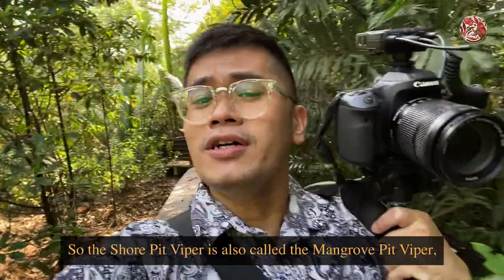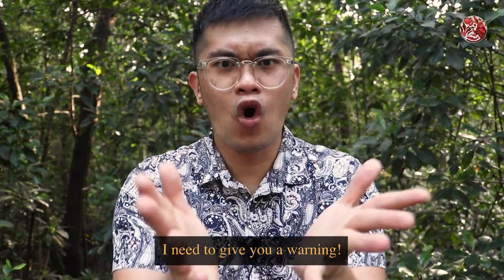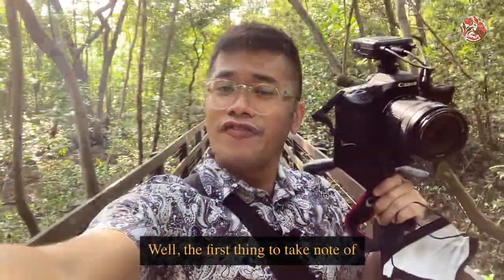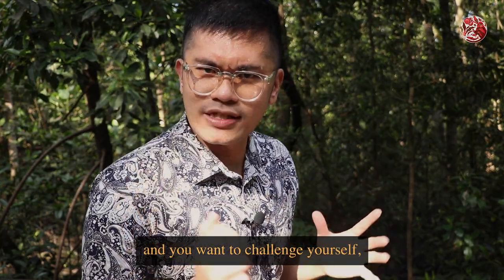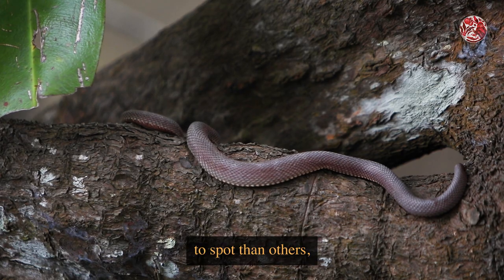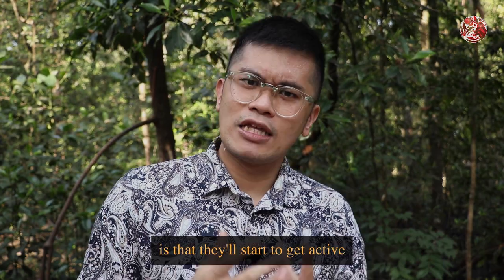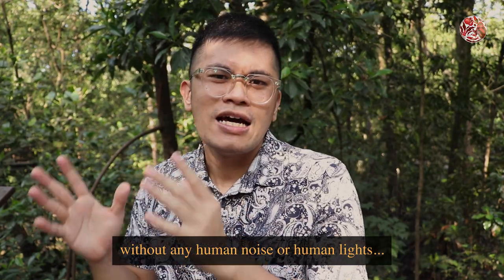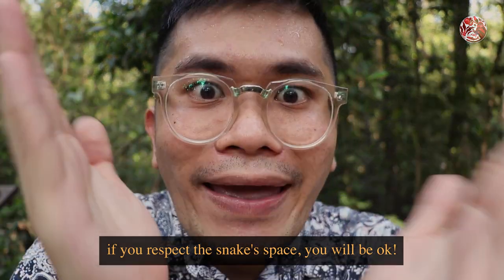Look Down! Can You See My Snake Hanging? | Shore Pit Viper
Have you ever wondered how to spot snakes when you're in Singapore's forested areas? In today episode, I give you some tips on how to spot the Shore Pit Viper - one of Singapore's seven high-venomous snakes!!

More about the Shore Pit Viper

Biogirl MJ's snake hunting video - more about snake venom!

'Blu' the blue Shore Pit Viper at Pasir Ris Park

A Shore Pit Viper "getting into position" at night!

Written, Filmed and Edited by:
Fang Shawn